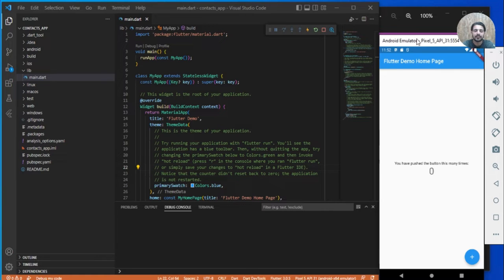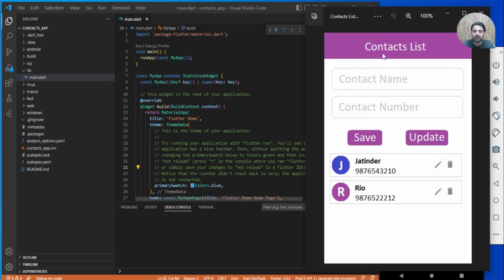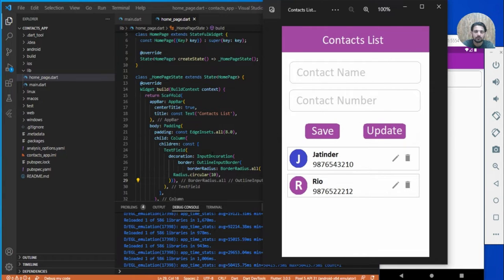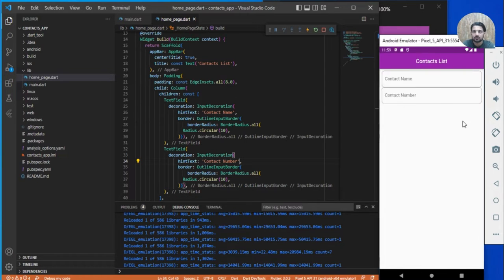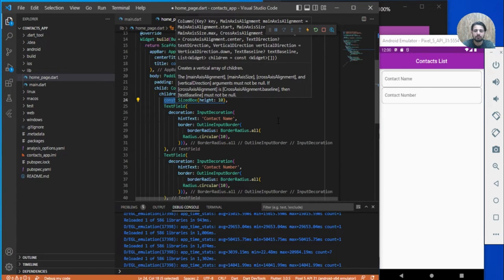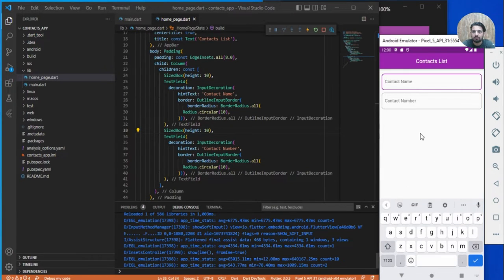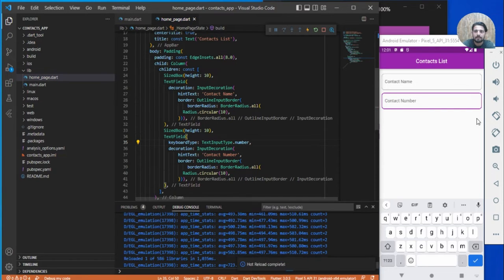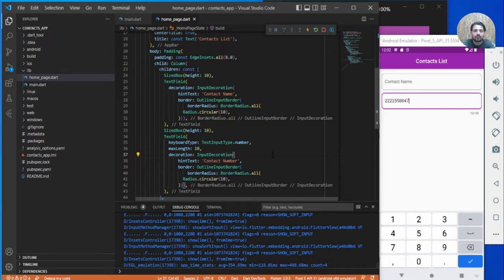CRUD Operations on ListView in Flutter | Contact List App | ListView Insert, Update, Delete, Display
This video is about how we can perform CRUD operations on ListView.

I have attached a link to code(github repository) for your reference.

Enjoy Learning.. :)